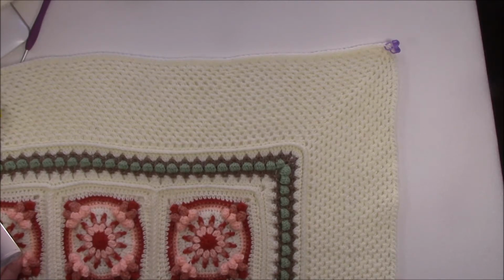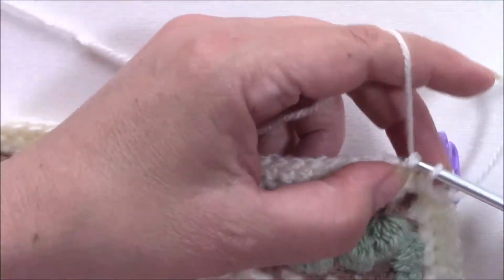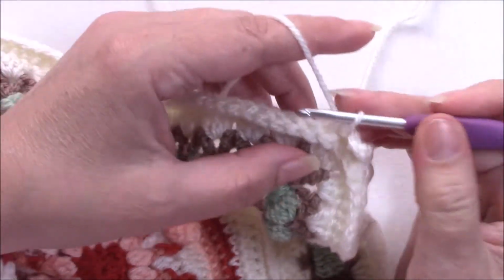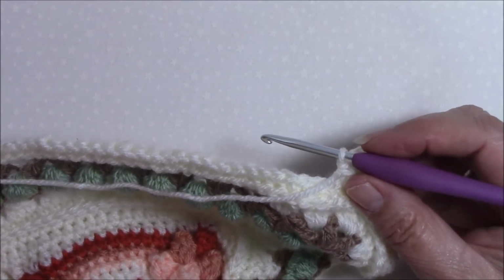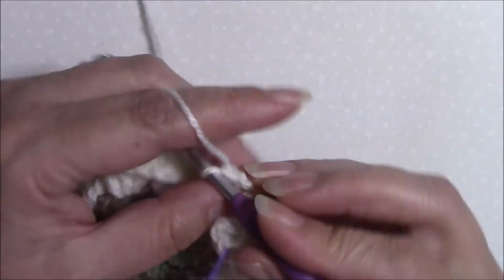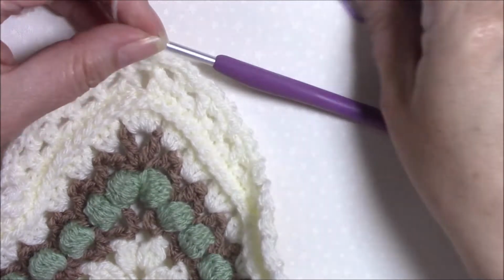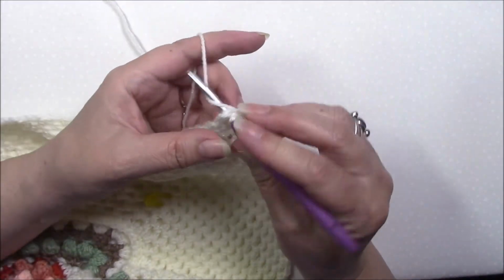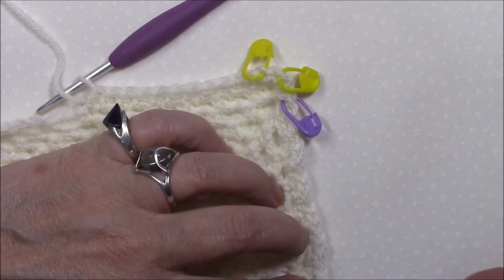Floralia part 7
Floralia Crochet a Long Part 7 US terms used throughout.

Both the pattern and these video tutorials are covered by copyright law neither may be sold, copied or translated in any way.